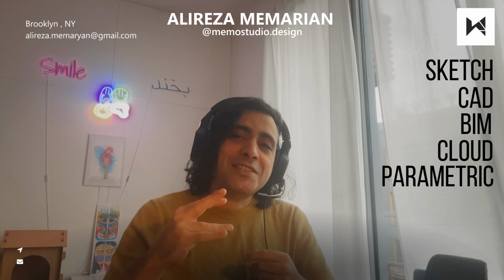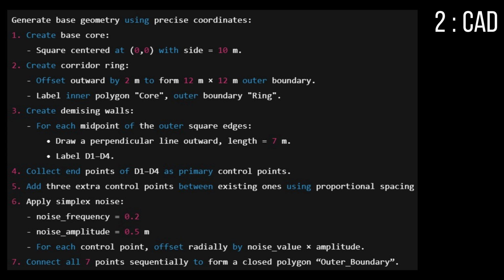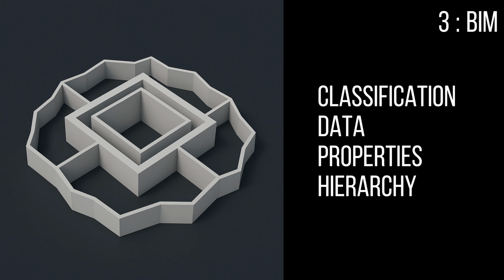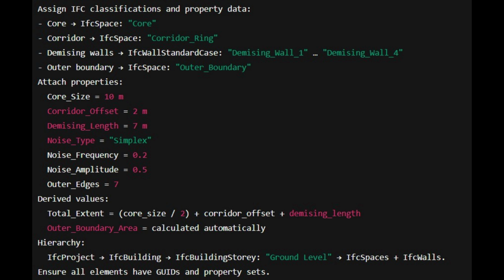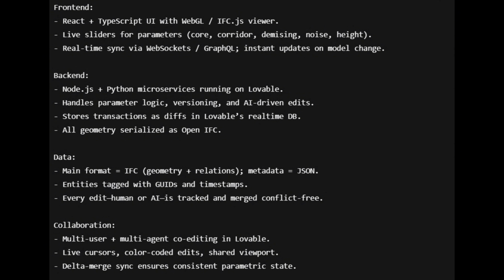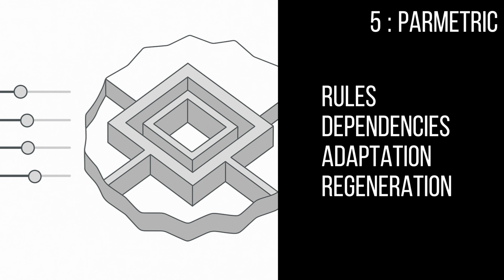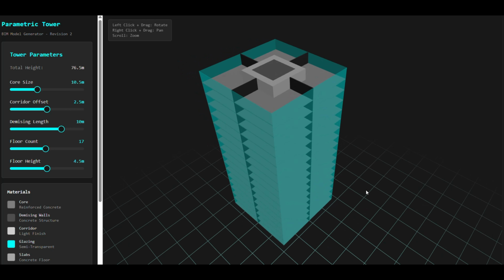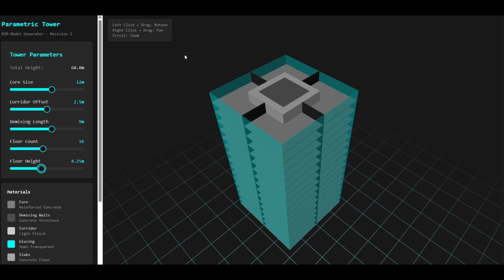VIBE CODED Ep.2 — Parametric Tower | How AI is Democratizing Design in Architecture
In this episode of Vibecoded, we take a simple hand sketch and turn it into a parametric AI-generated tower, built entirely through open IFC data and real-time collaboration on Lovable.

We explore the evolution of design tools — from Sketch → CAD → BIM → Cloud → AI — and how each layer reshaped the AEC industry.
Then, we build the next one: an open, intelligent design system where geometry, data, and collaboration all speak the same language.

This is what democratizing design looks like — not just automating workflows, but opening access.
Not just using AI to draw, but to understand and build with us.

🎥 What’s inside:

Parametric modeling with AI

Open IFC workflow

Real-time collaboration in Lovable

The 5 layers of modern design

What democratizing design really means for the AEC industry